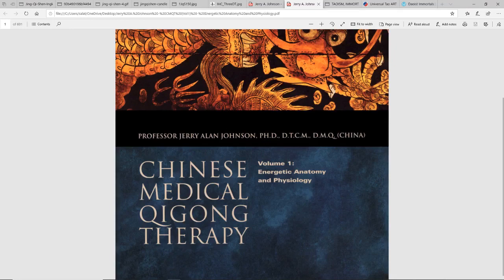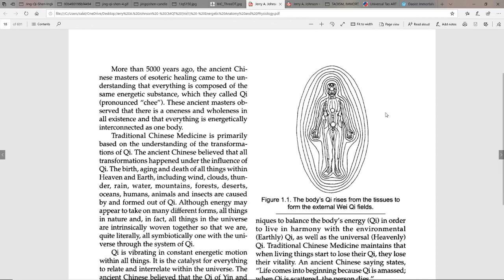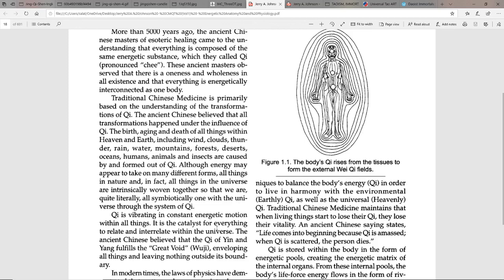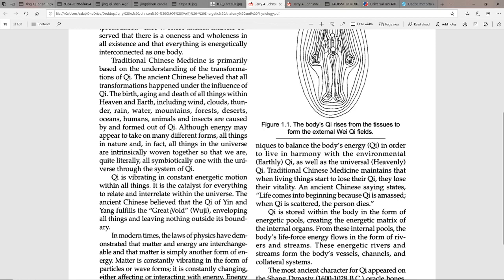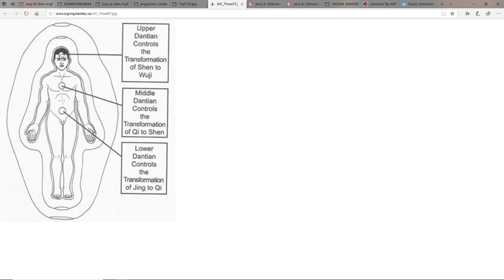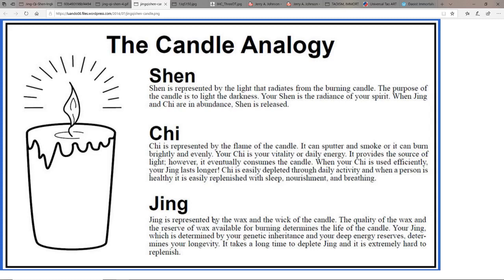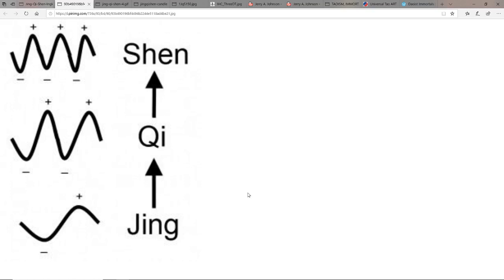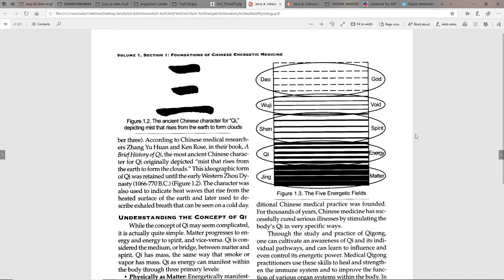Medical Qigong Understanding The Three Treasures Jing Qi & Shen Cultivating The Life Force